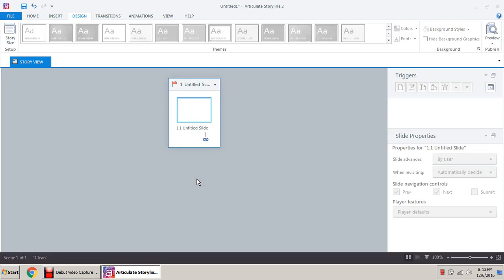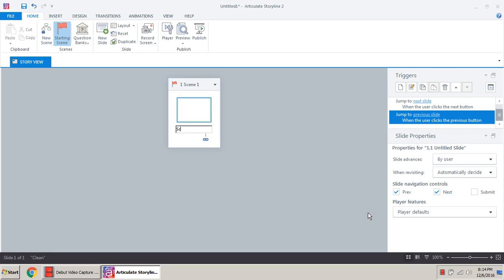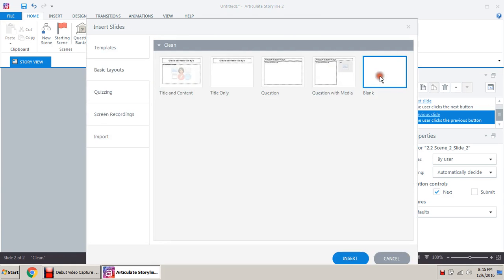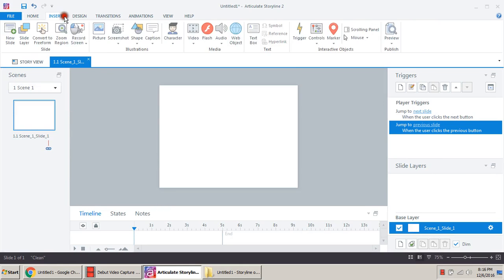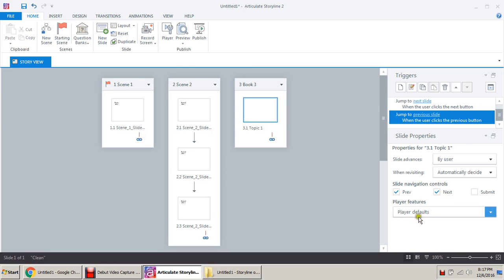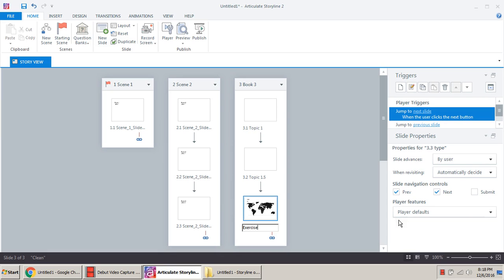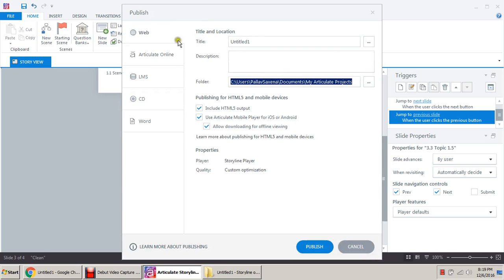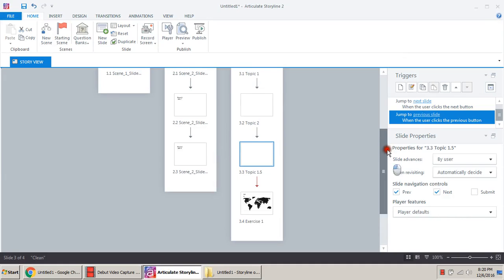Articulate Storyline 2 - Inserting New Scenes and Slides